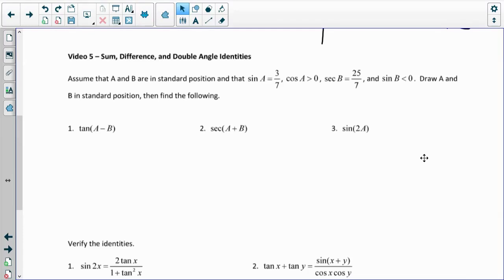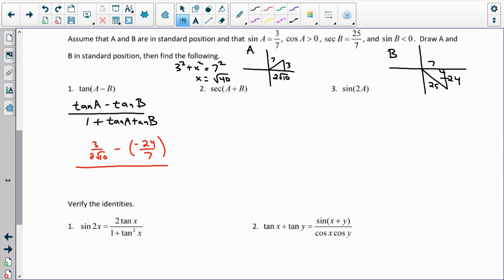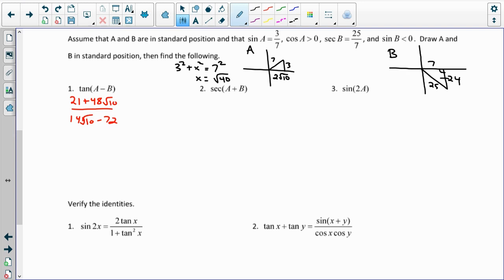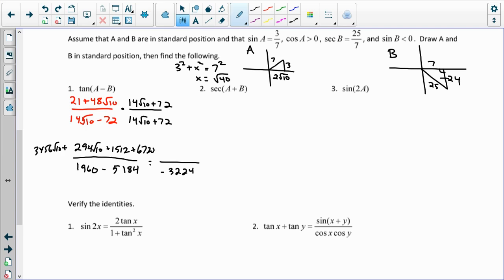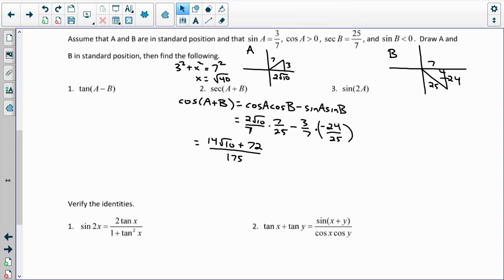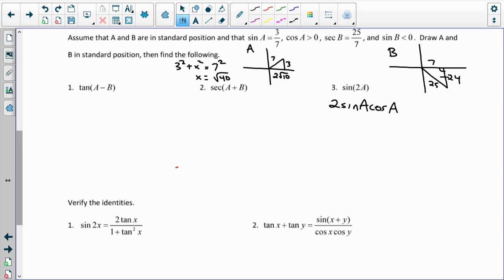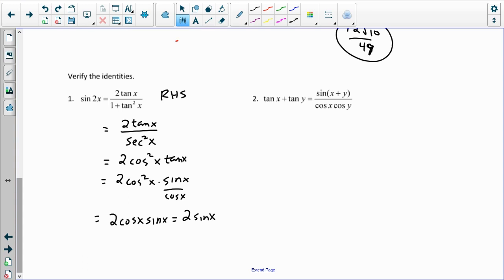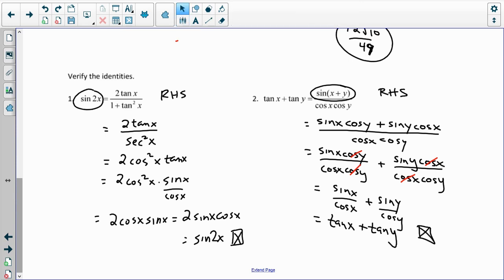Sum/Difference & Double Angle 2